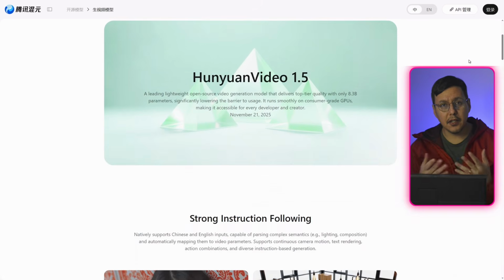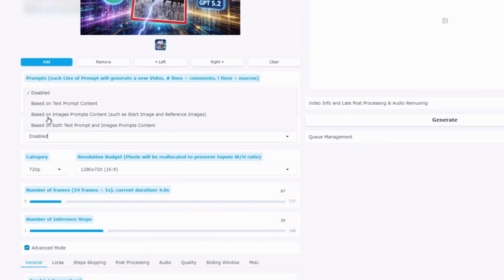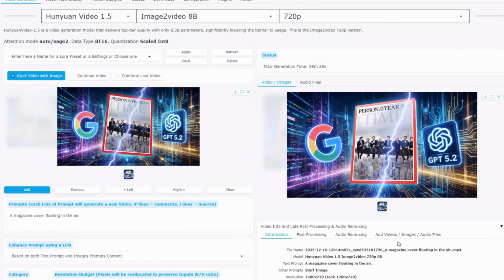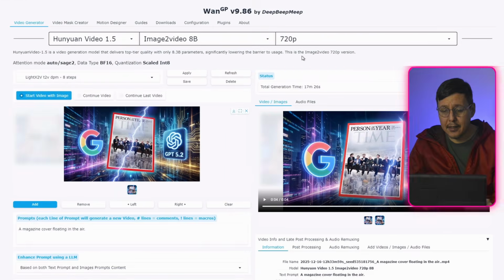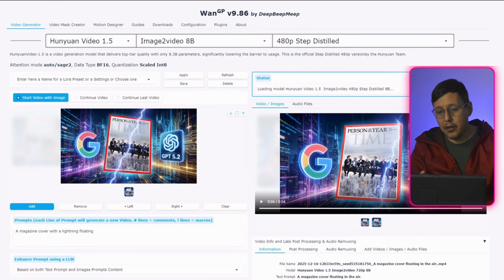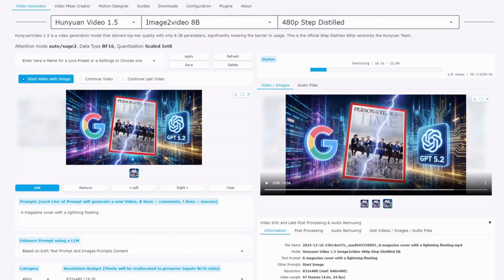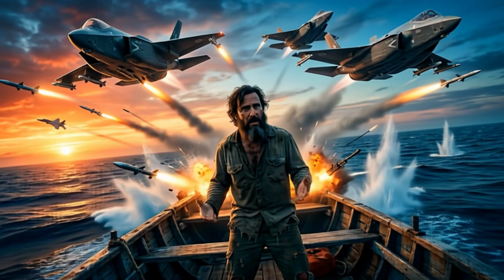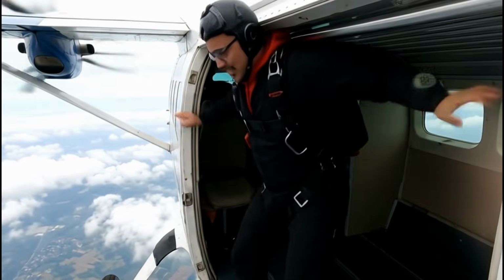How to Install HUNYUAN Video 1.5 (The Easy One-Click Way). No COMFYUI, Local Installation, WanGP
Hunyuan 1.5 Video tutorial: how to install Tencent Hunyuan 1.5 locally using Pinokio and ComfyUI for professional AI video generation. Learn the best settings for open-source text-to-video, comparing Hunyuan 1.5 vs LTX Video for high-quality 2025 AI productivity.

Stop waiting for cloud credits! In this deep dive, we explore Hunyuan 1.5, Tencent’s powerful open-source model that you can run on your own hardware. I’ll show you how to use the Pinokio browser for a one-click installation, set up the perfect resolution and sampling steps, and master the "Motion Bucket" for fluid movement. Whether you are a YouTuber or a creative pro, this guide will help you generate consistent, high-end AI video without the subscription fees.

Try ComfyUI in the cloud for FREE (30 Days):
Código: gilingyu30